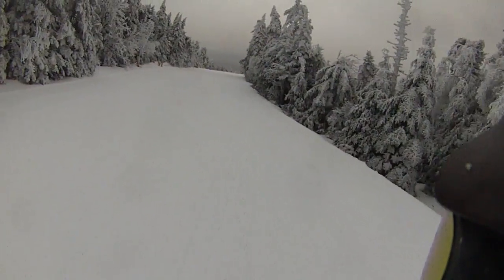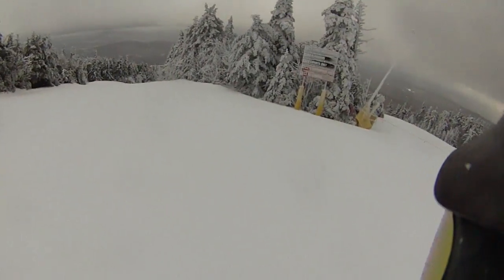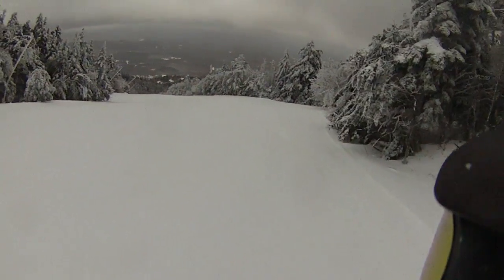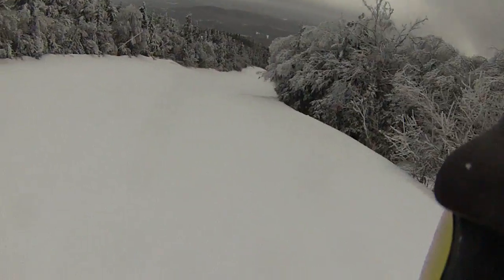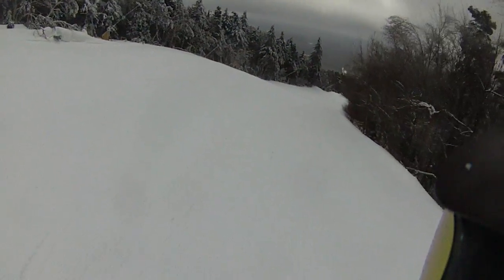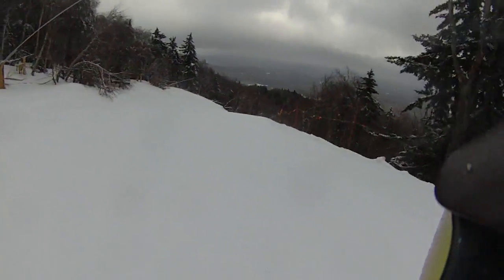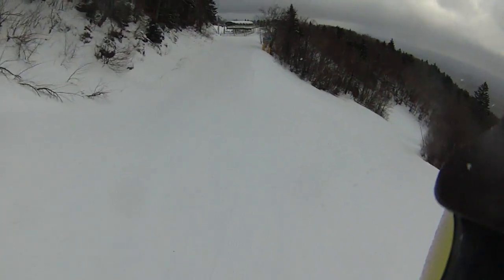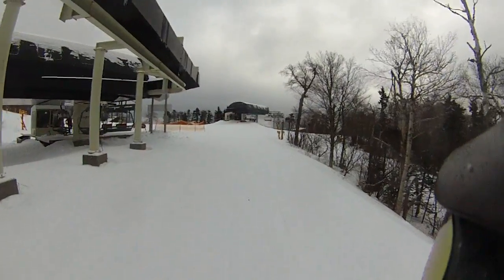01/27/17 The Big Man skiing Upper Middlebrook "fluff".